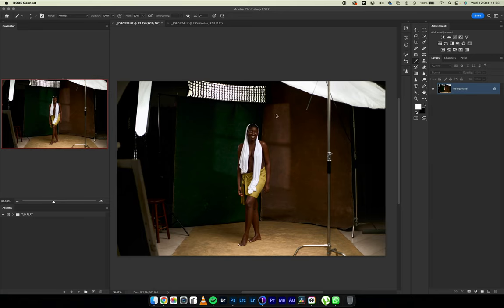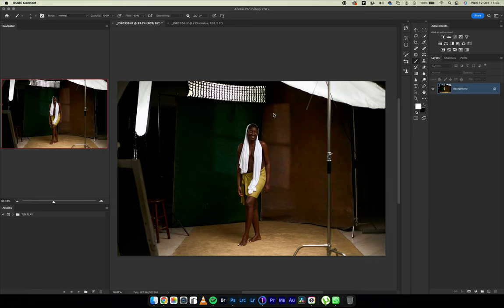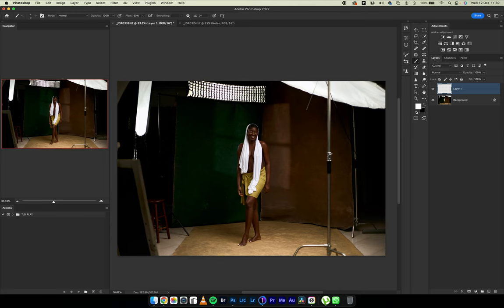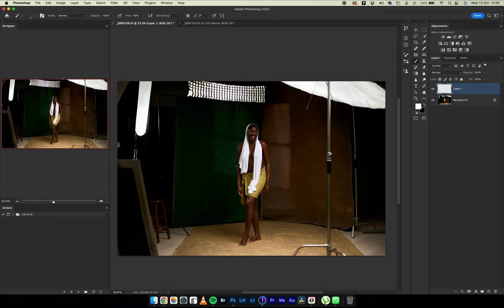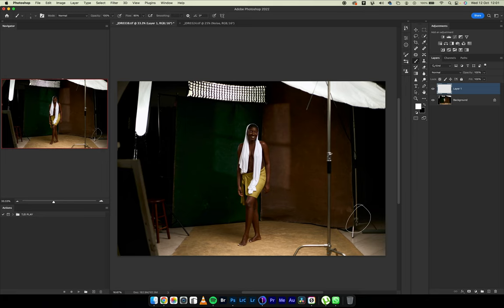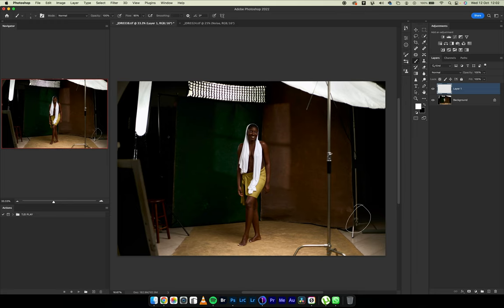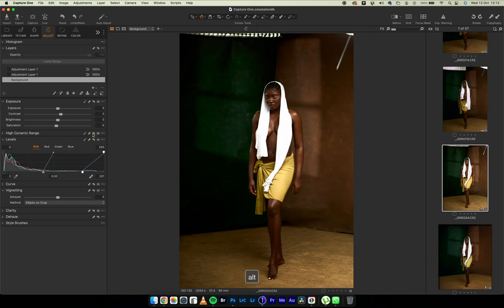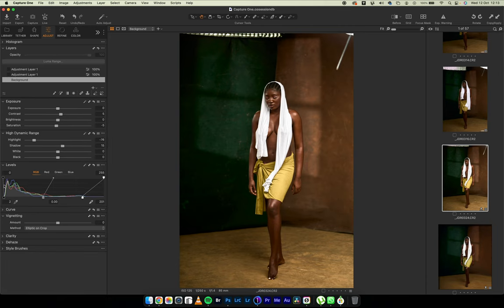HOW I SHOT THIS IMAGE IN THE STUDIO & BEHIND THE EDIT OF THIS IMAGE + CANON EOS 5D MARK IV + 85MM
I failed to shoot a behind the scenes video, so I decided to use a picture to explain how I achieved these shots I posted on instagram. This video is also a behind the edit of the images I shot, kindly watch and enjoy.